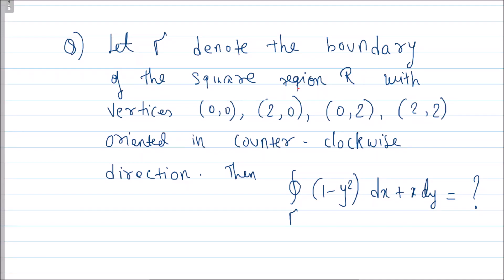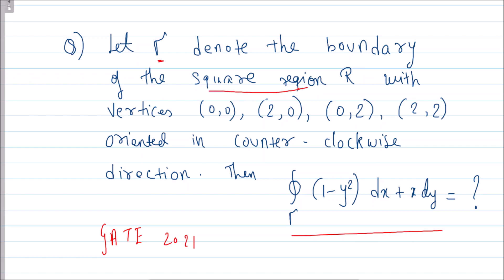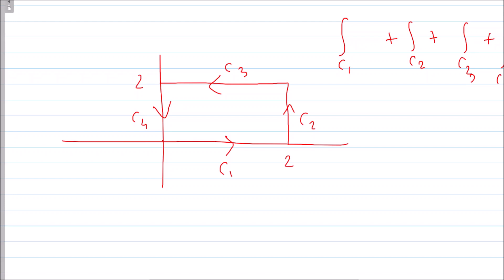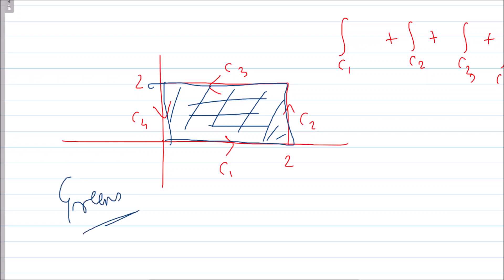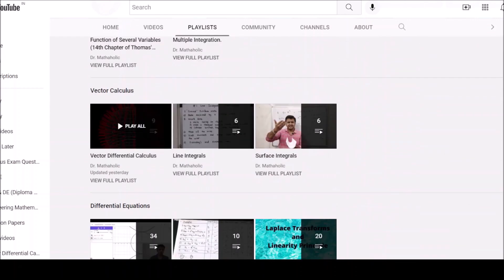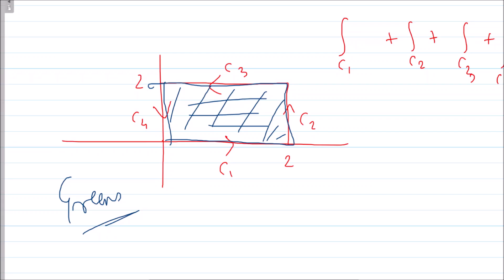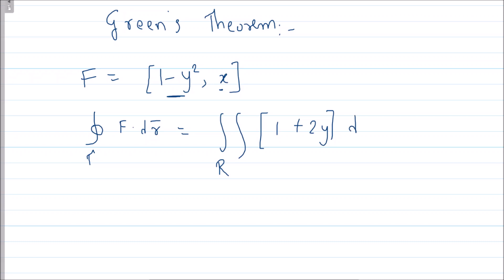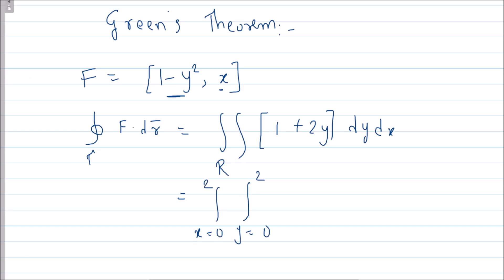Question on Line Integral using Green's theorem asked in GATE 2021